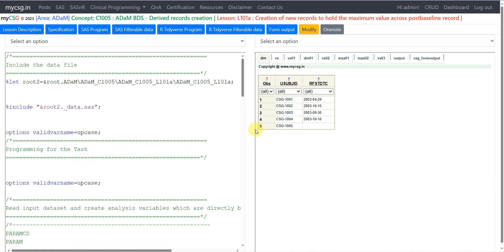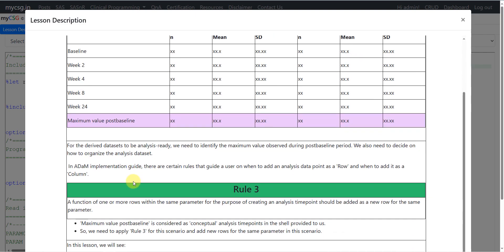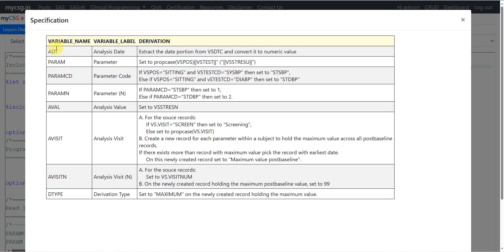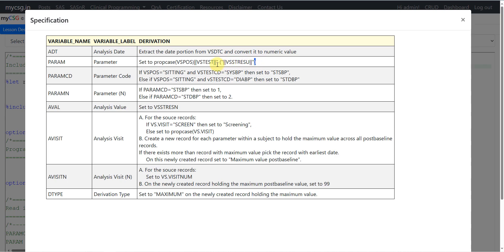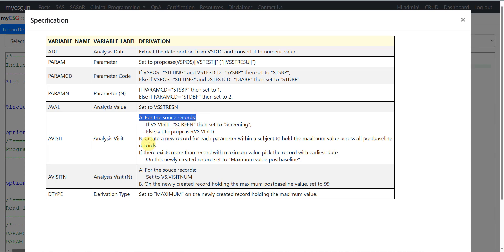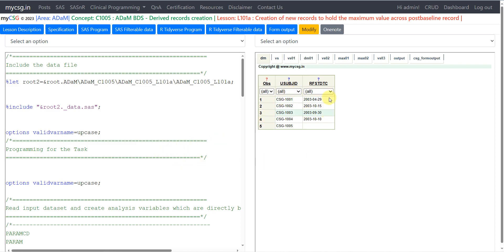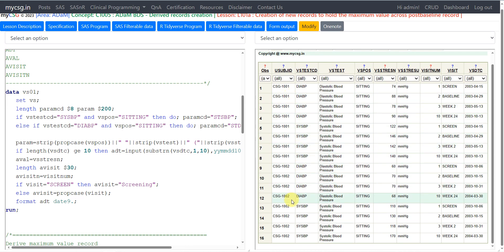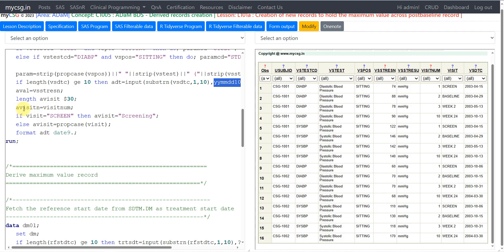Clinical SAS - ADaM - Derived RECORDS- Maximum Value Postbaseline- ADaM_C1005_L101a